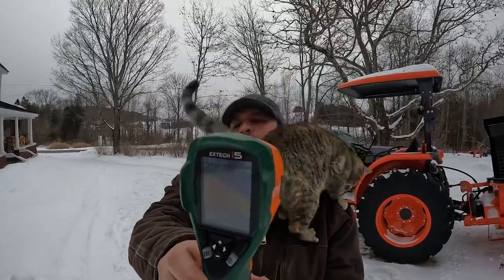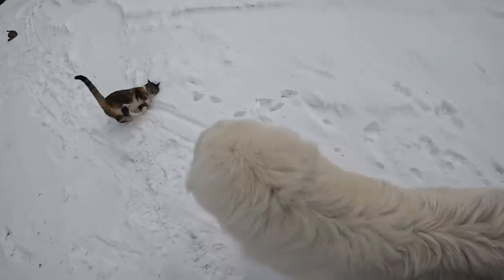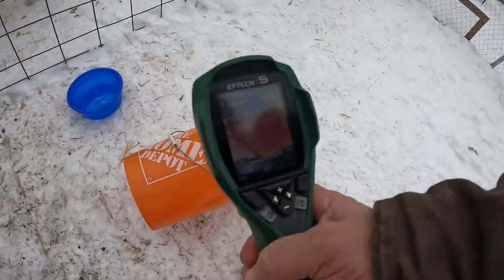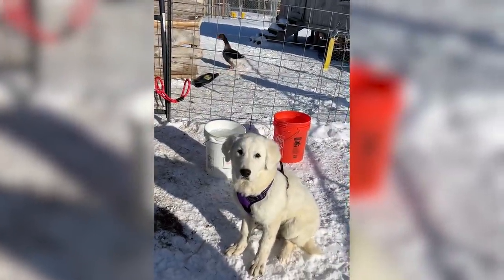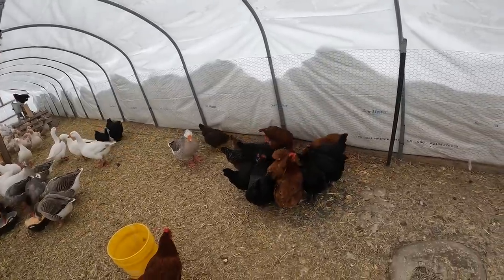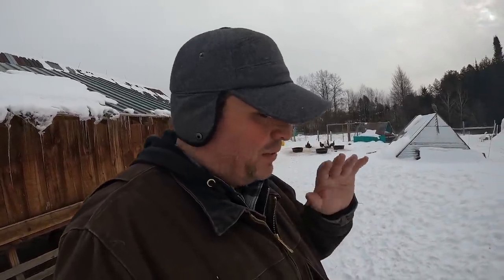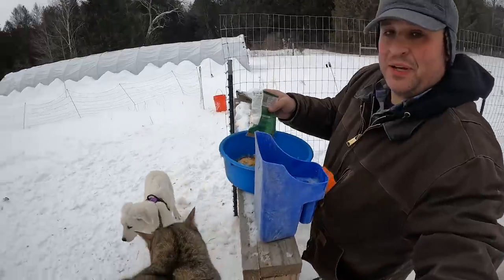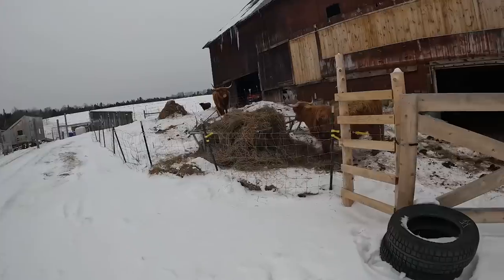Testing Farm Animal Temperatures with a Thermal Camera